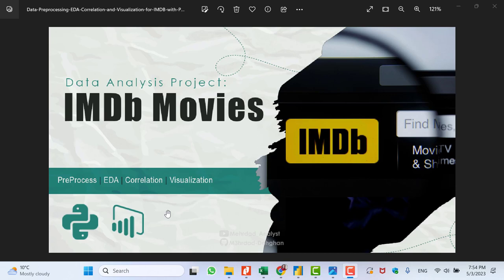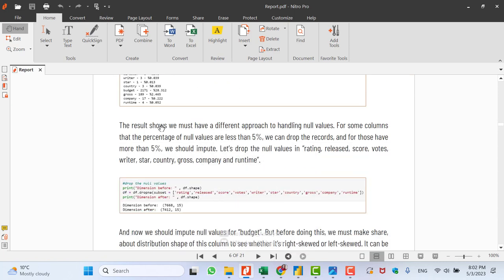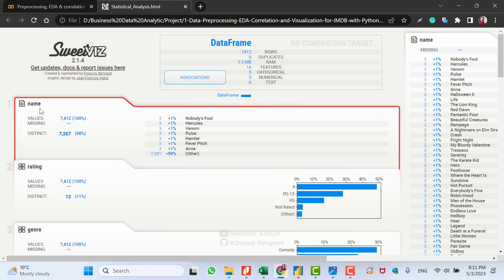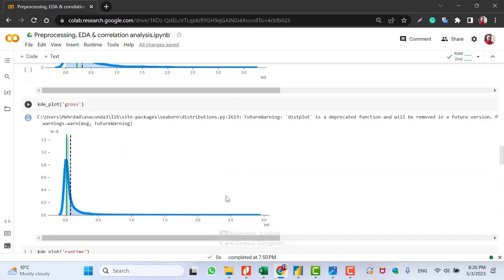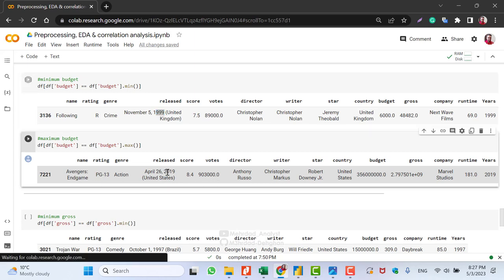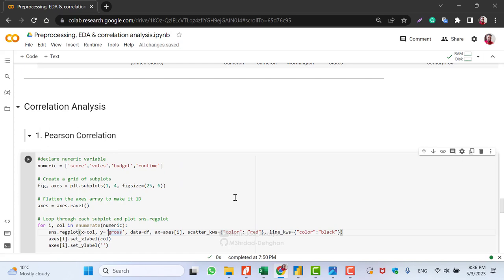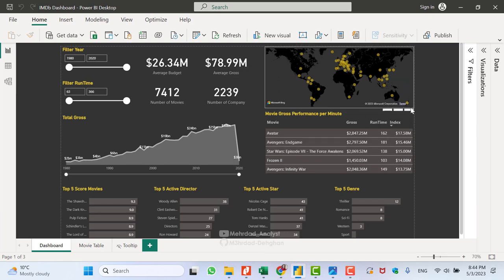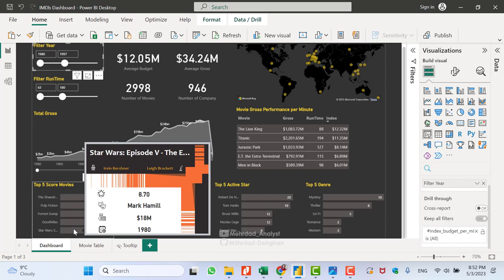EDA, Cleaning, and Visualizing Data by Python & Power BI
In this project, In this project, I’m going to preprocess and clean data, run exploratory data analysis (EDA) and find descriptive statistical measurements, find the correlation among variables as well as analyze data with making an interactive dashboard for a dataset which contains nearly 7000 movies’ data
You can find each part of this video here:
🕒 00:00   Introduction to Project
🕒 01:21   Content List

🕒 03:27   Project Goal
🕒 03:40   Languages, libraries and tools
🕒 04:55   Data

🕒 05:47   Preprocess-import packages
🕒 07:03   Preprocess-import data
🕒 07:20   Preprocess-handle missing values
🕒 12:37   Preprocess-sanity check Year
🕒 14:04   Preprocess-handle duplicate rows

🕒 14:46   EDA-Run SweetViz library
🕒 16:36   EDA-Qualitative variables
🕒 22:19   EDA-Quantitative variables
🕒 26:30   EDA-Maximum & Minimum values
🕒 32:49   EDA-Pearson Correlation Analysis
🕒 38:16   EDA-Anova Test

🕒 44:20   Visualization-Dashboard
🕒 49:41   Visualization-Movie Table